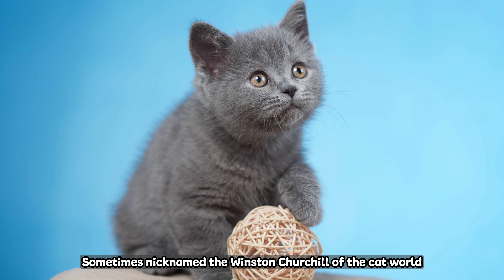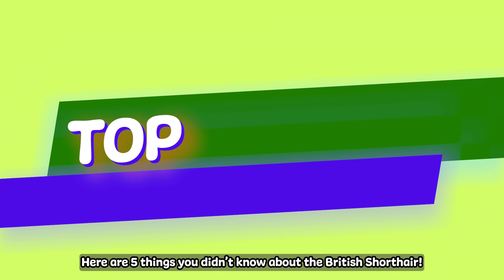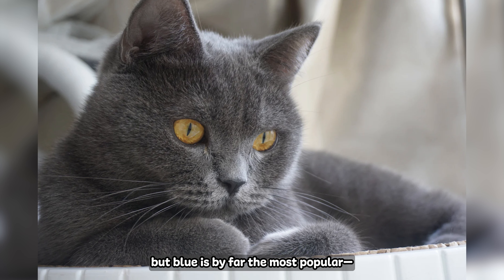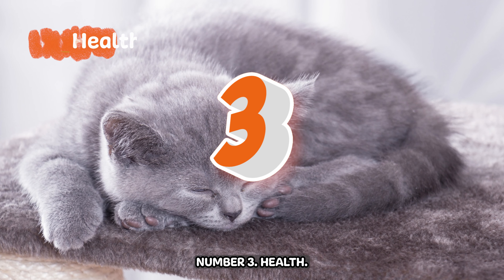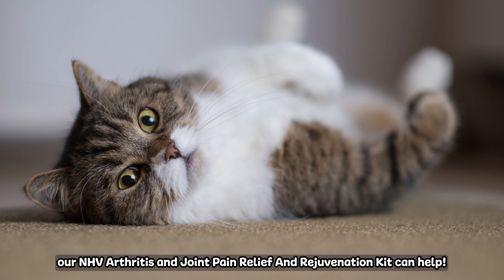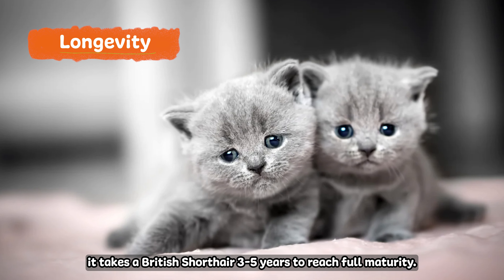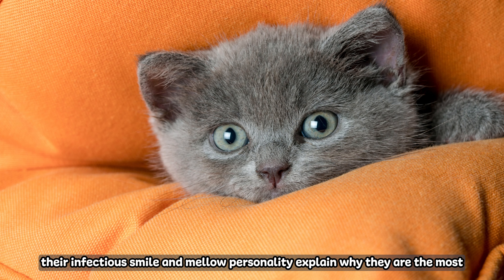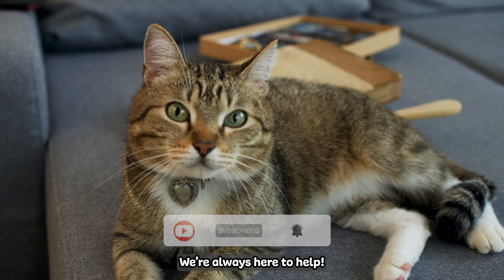5 Things You Didn't Know About The British Shorthair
Sometimes nicknamed the Winston Churchill of the cat world because of their sturdy build and dignified attitude. 🐈 Did you know the British Shorthair has inspired some of the most iconic kitties in art and literature? 😻🧡 Here are 5 things you didn’t know about the British Shorthair! 🙏

0:00 Intro
0:16 Origin
0:32 Short coat
0:40 Health
1:03 Longevity
1:16 Personality

🌿 Common health conditions found in the British Shorthair is arthritis. For cats suffering from symptoms of arthritis, our NHV Arthritis and Joint Pain Relief And Rejuvenation Kit can help! This vet-formulated bundle work together to benefit joints, muscles, bones contains antioxidant properties to help slow down regeneration and more! 💪

Find more pet health content by following us on TikTok and Instagram!